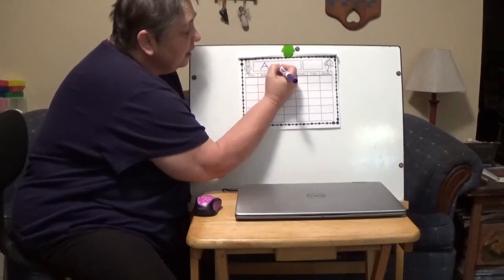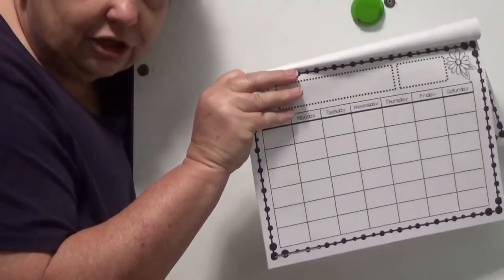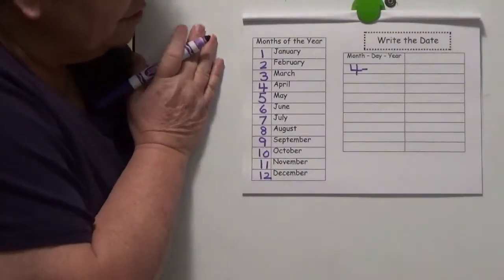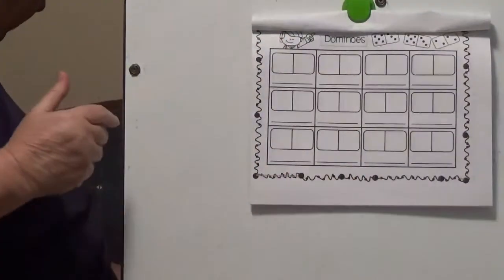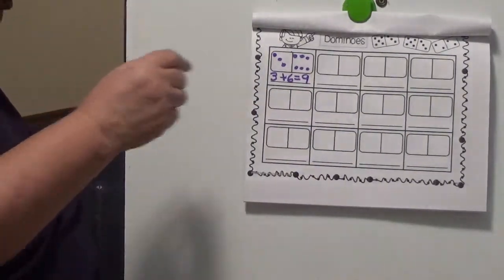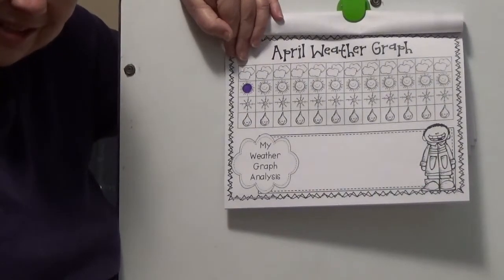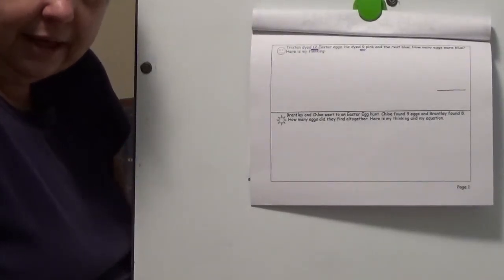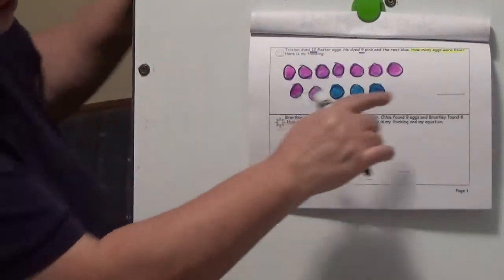April 3, Calendar Notebook